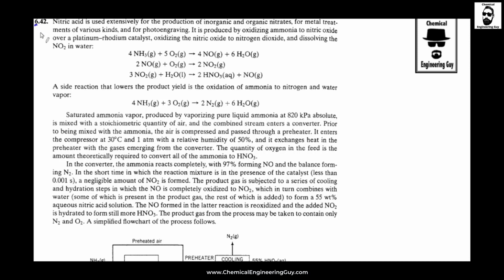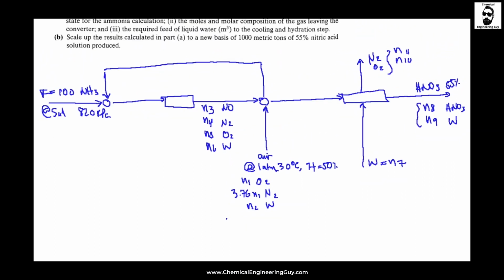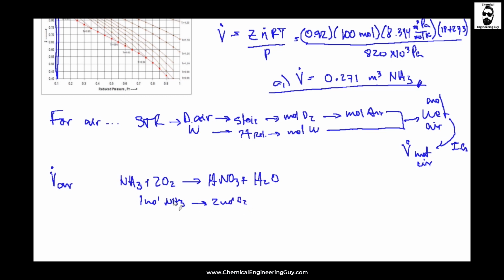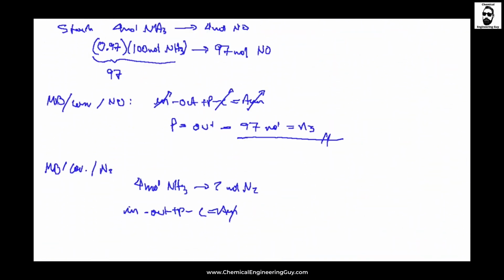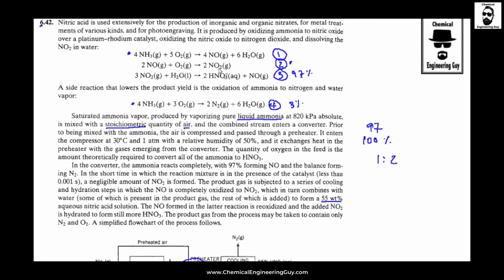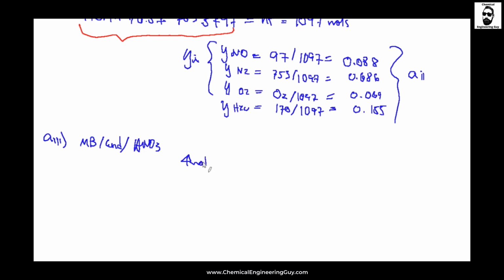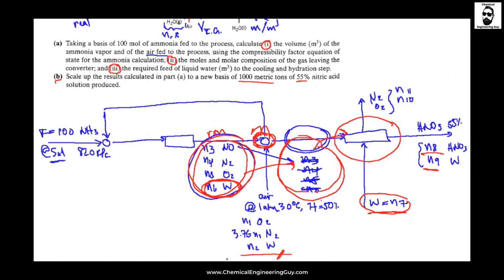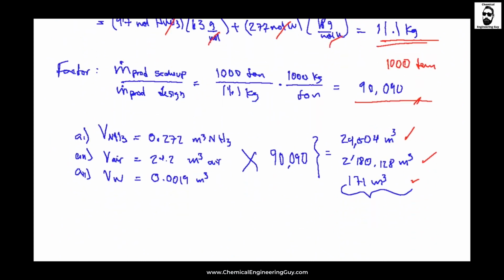Production of Nitric Acid (Ex. 6.42) Mass Balance Solved Practice Problems; Felder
I just updated my course on MassBalance for Chemical and Process Engineers.

This is a SAMPLE of my Course.

What's New?
1) New Platform - Easier to Learn, More Dynamic
2) Re-structure of Content (theory, exercises and practice problems)
3) More Downloadable Resources
4) Step-by-Step Solved Problems
5) 120+ Solved Problems
6) Bonus Lecture - Top Technical Questions in Mass Balance
8) Better Instructor Support